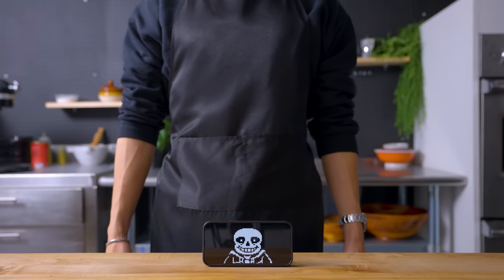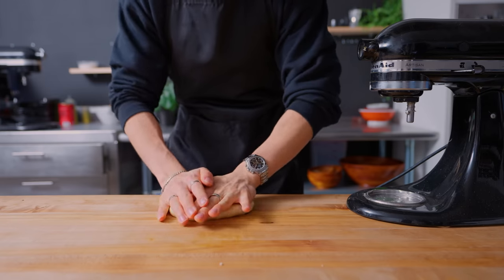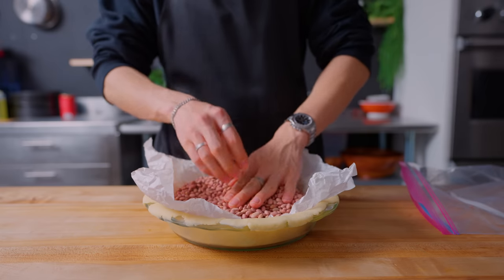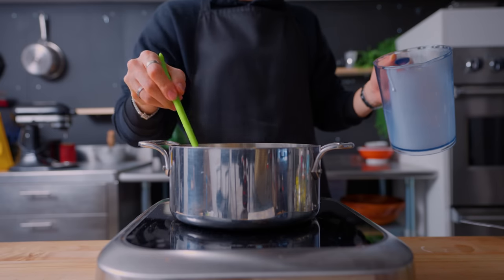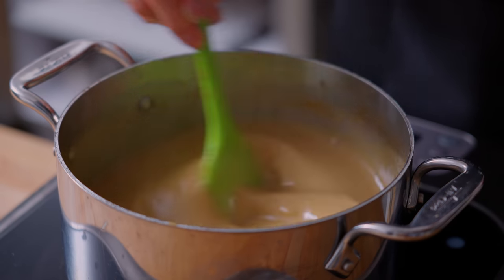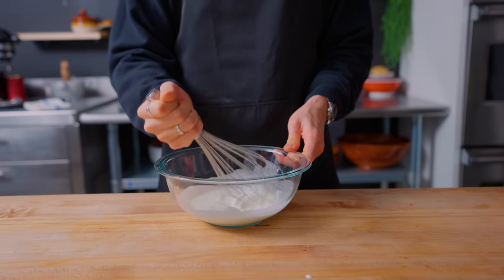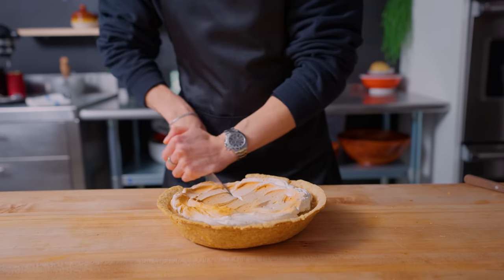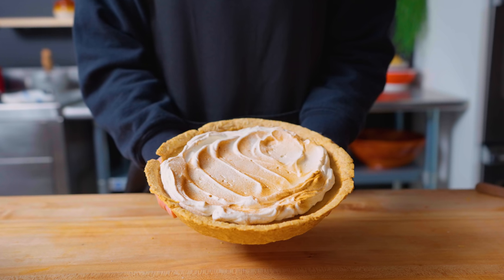Butterscotch Pie from Undertale | Arcade with Alvin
This week on Arcade with Alvin, Alvin is recreating the butterscotch pie from Undertale.